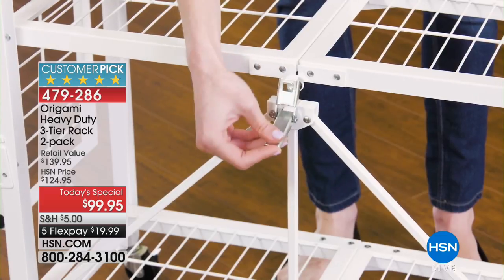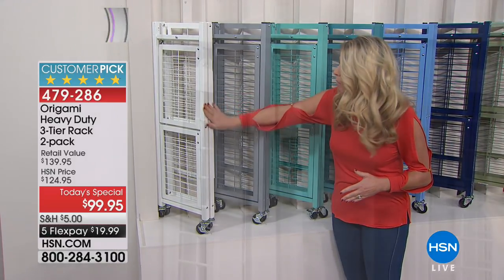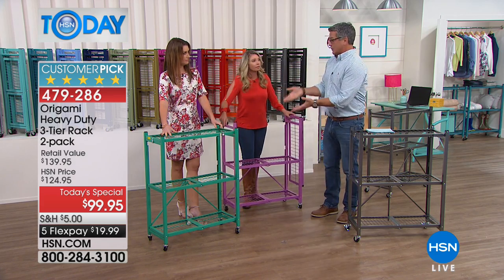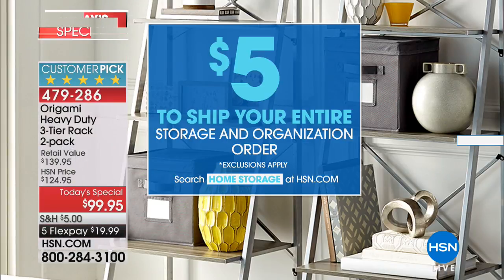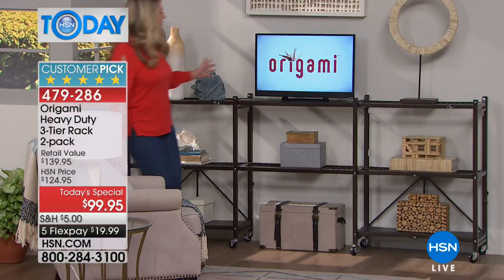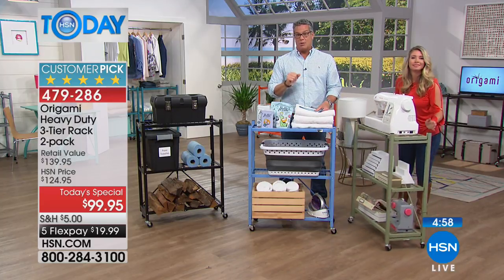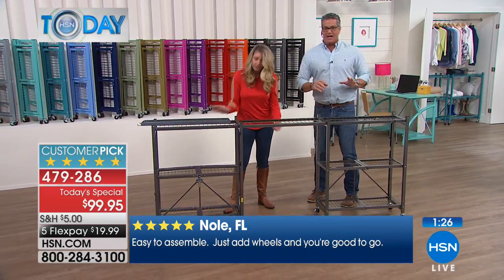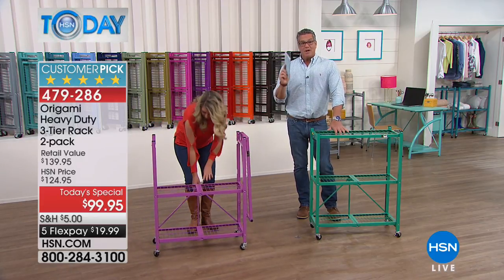Origami Heavy Duty 3Tier Rack 2pack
The question isn't when do you need storage space it's when don't you need storage space? With this pair of sturdy folding racks, you can discover the perfect...